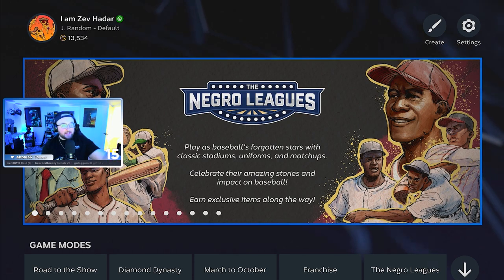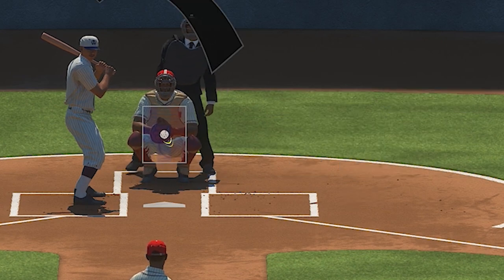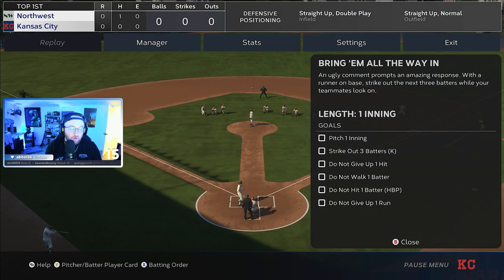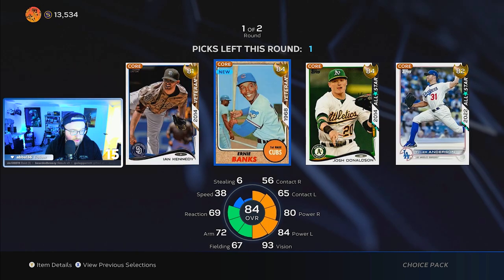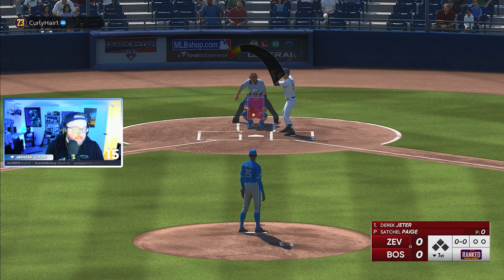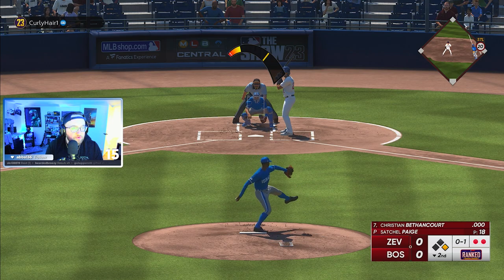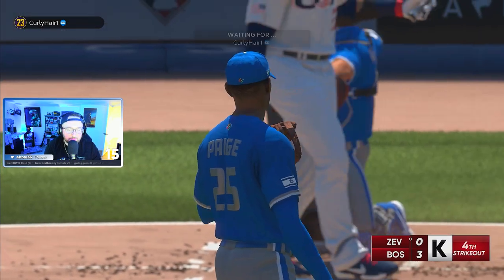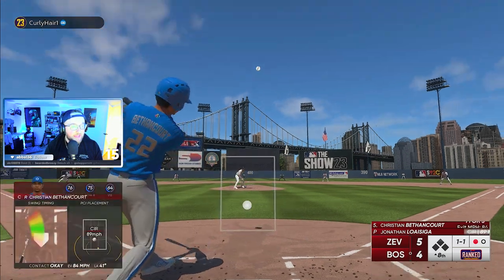this NGL Satchel Paige is the BEST PITCHER in MLB The Show 23!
Satchel Paige has one of the nastiest fastballs in MLB The Show 23 with a constant 100+mph 4-seamer! You can grab the 90 Overall Satchel Paige for FREE through the NGL Storyline mode in MLB The Show 23!

Checkout my other YouTube channel focused more around FPS gaming!